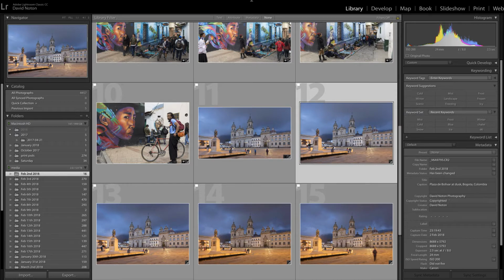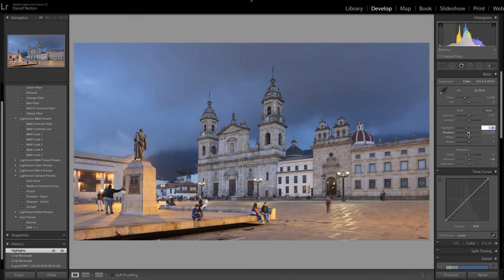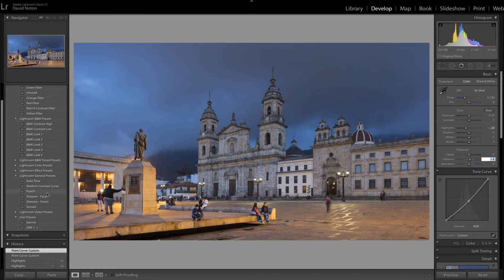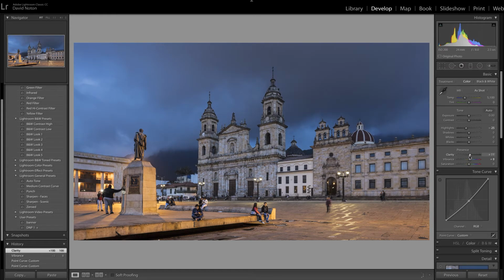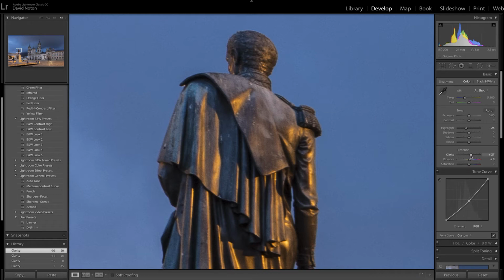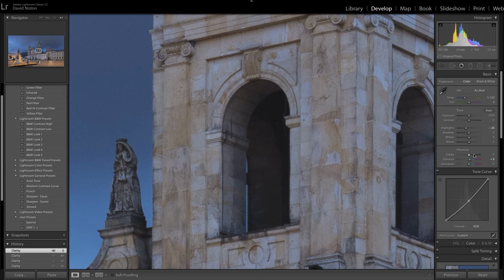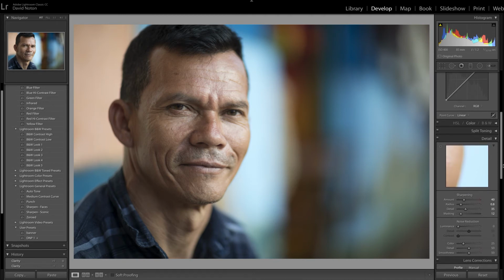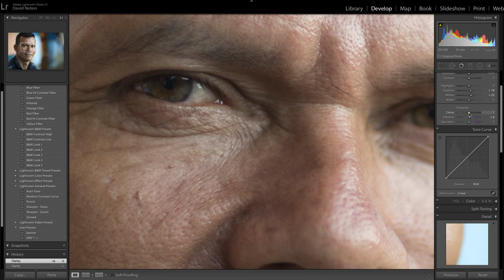David Noton Photography: The Fundamentals of Post Production, Issue 75 - Part One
David Noton looks at Lightroom’s clarity adjustment tool to assess what it actually does, before demonstrating its uses and pitfalls.